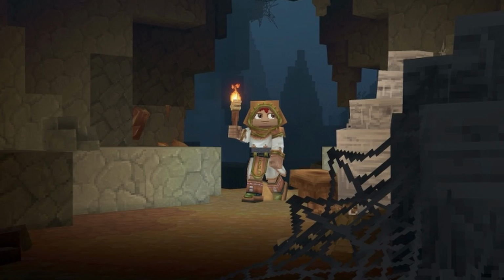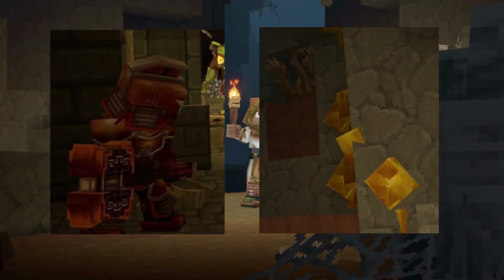HYTALE caving & mining || ALL ores and mobs in Hytale caves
Hey everyone CanadianFlash here and today I am going to be breaking down how caving and mining could work in Hypixel Studios first game Hytale. This video goes over all type of caves, mobs, ores and mineshafts that we can see below the surface of hytale.

I hope you all enjoy because I love talking Hytale and I cant wait for this game to release. Other then that enjoy this video :).